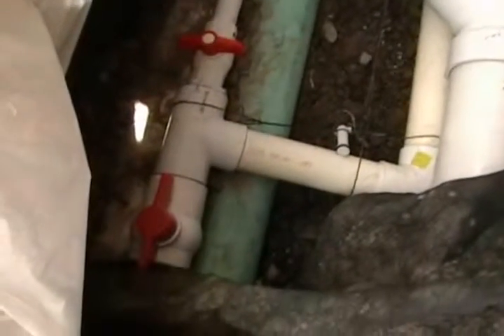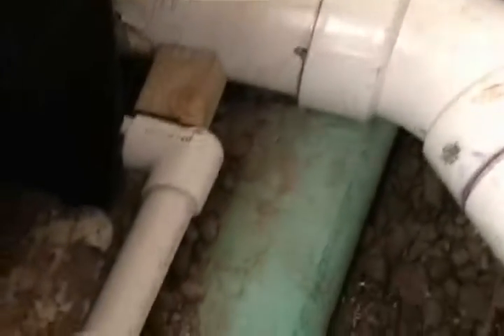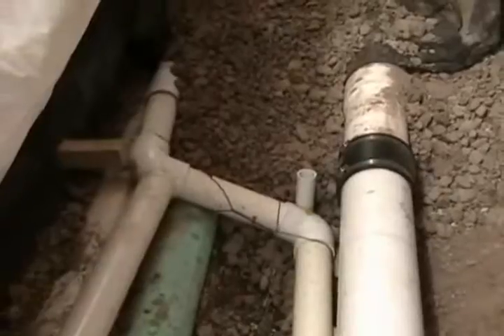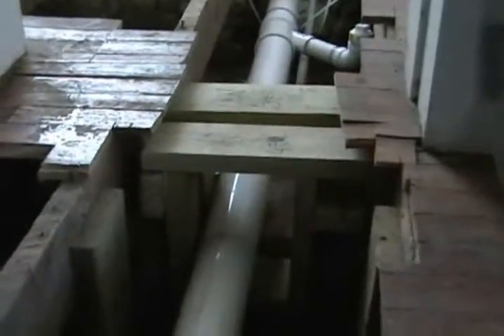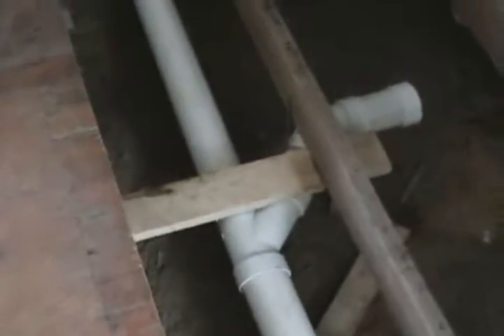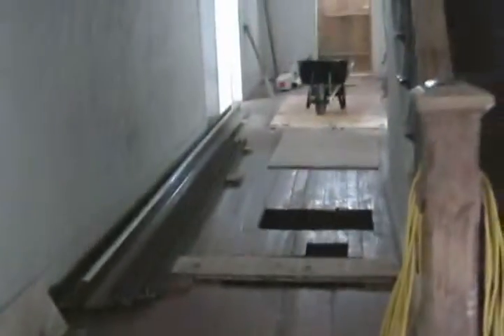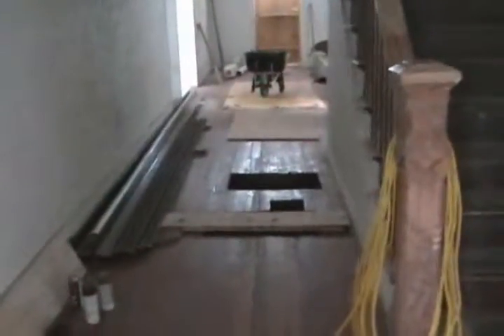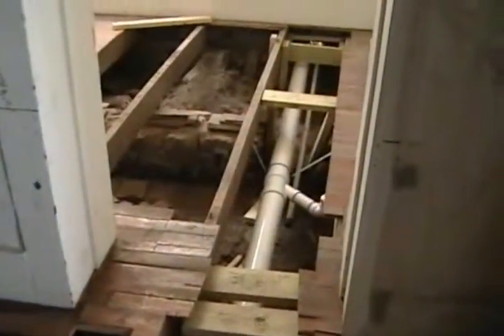1st leg of sewer line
1st interior sewer line complete